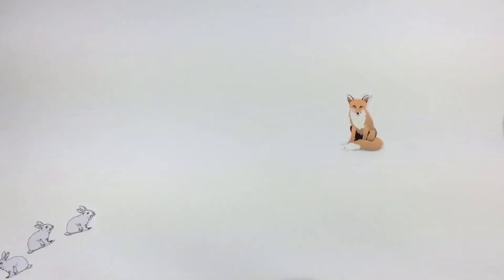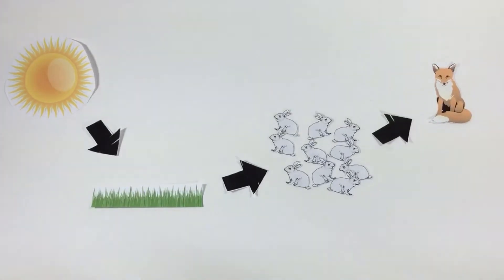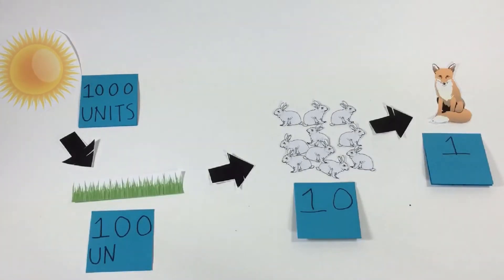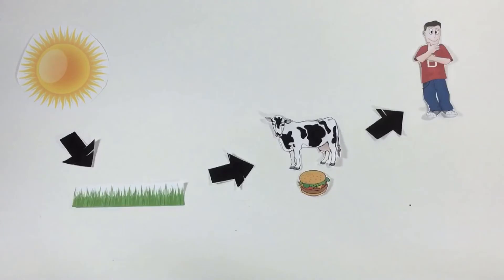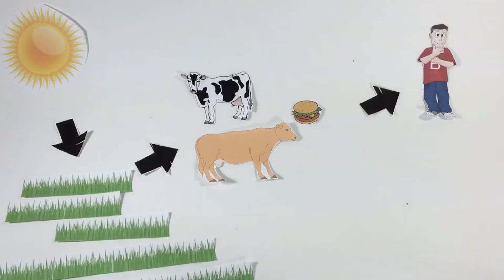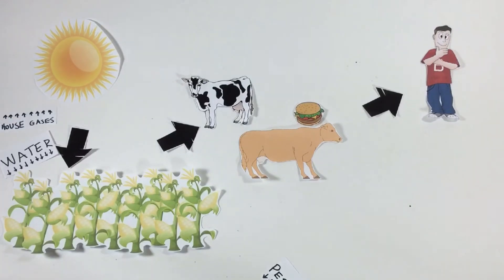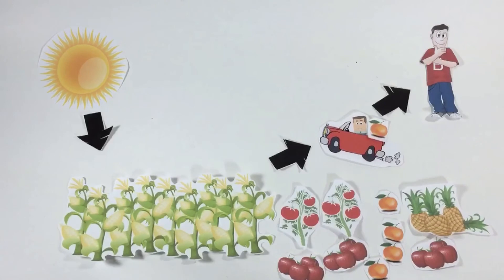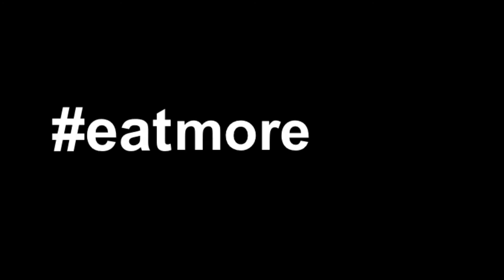Eat Plants, Save The World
YOU can change the world! And it starts on your plate.

What we choose to eat has a bigger environmental impact than the car we drive. By eating more plants and fewer animal products like meat and dairy, we can reduce our personal greenhouse gas impact dramatically.

Change starts with us. And it starts on our plate. EatMorePlants.

Shot with MoviePro and StopMotion on iPhone 6
Edited with VideoCraft on iPhone 6